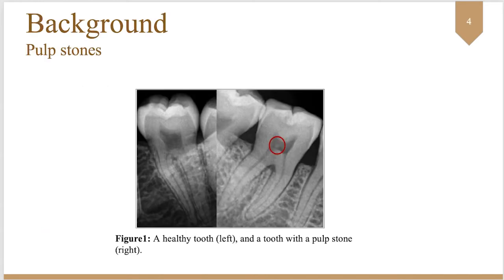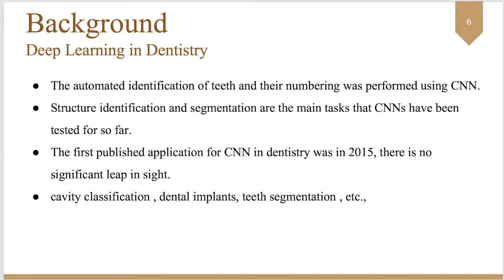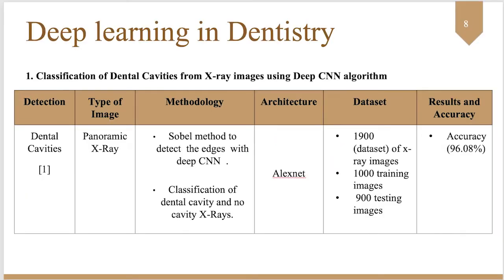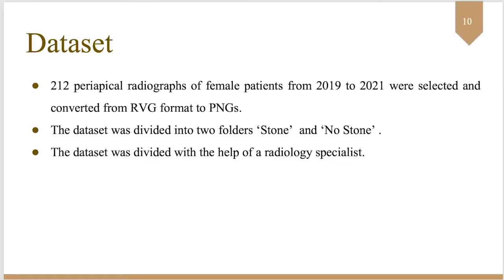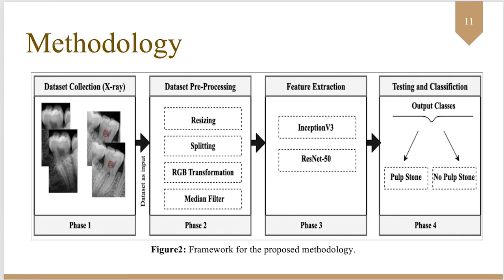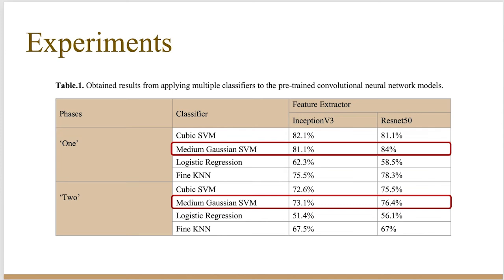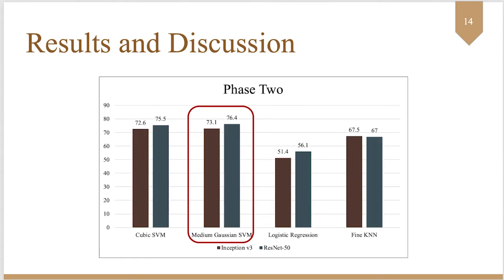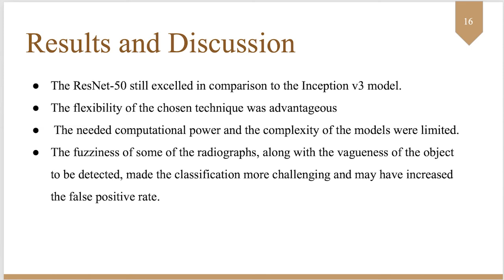Pulp Stone Detection Using Deep Learning Techniques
Authors: Alhejaily, Bashaer Abdulkareem (Taibah University); Alrehaili, Amal Selmi (Taibah University); Syed, Liyakathunisa (Taibah University)
7th EAI International Conference on Interactive Digital Media